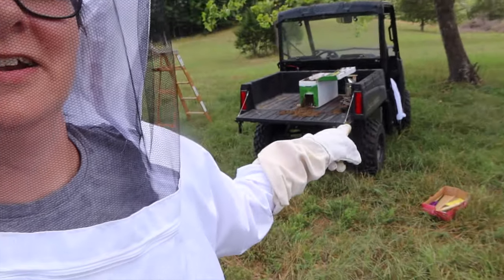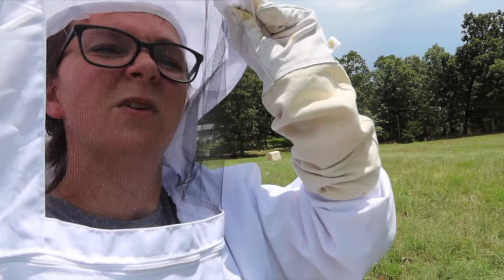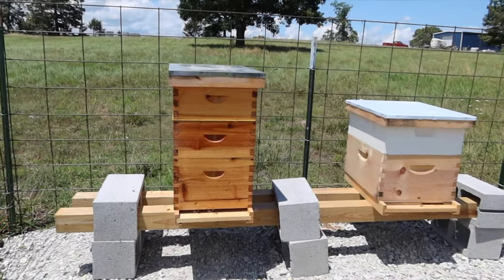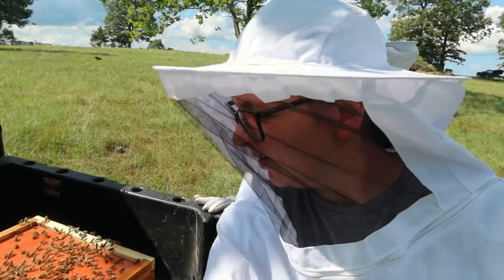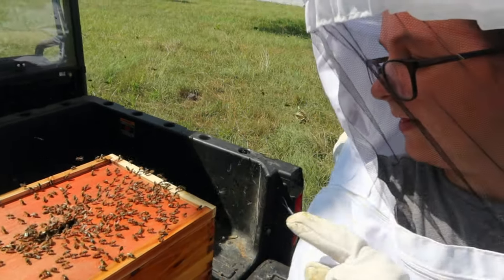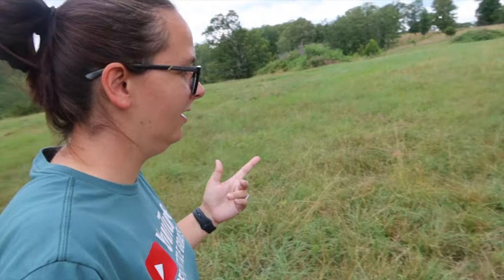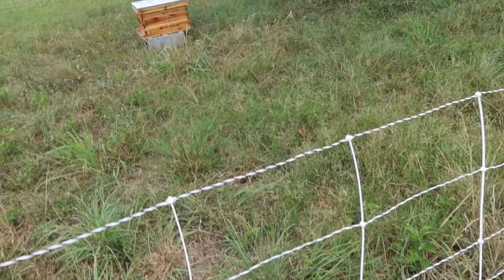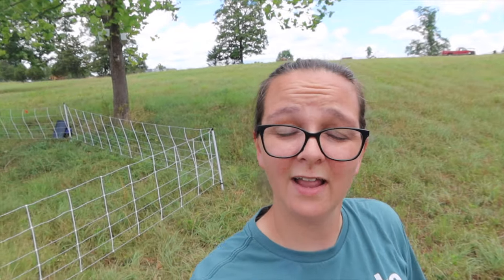Catching a Bee Swarm | Three Little Goats Homestead